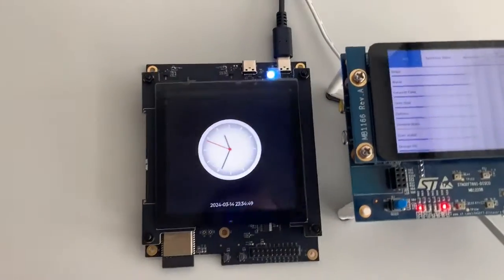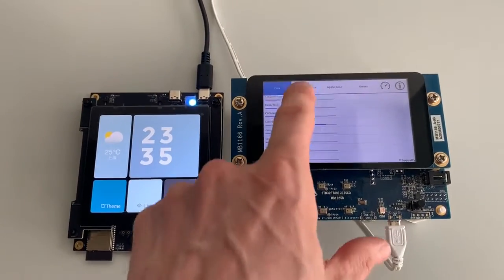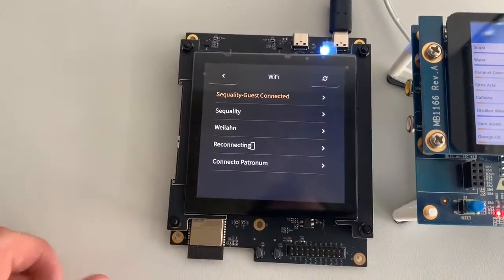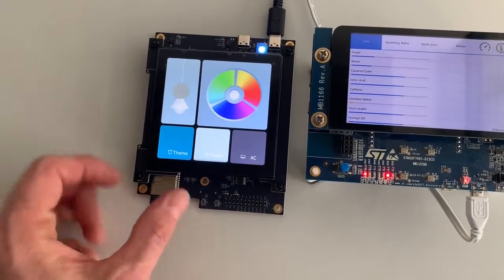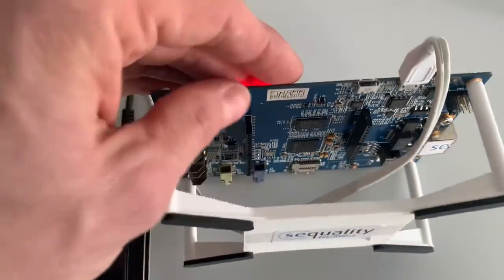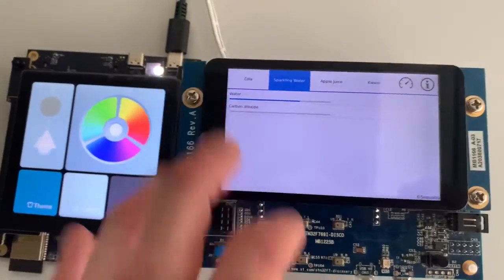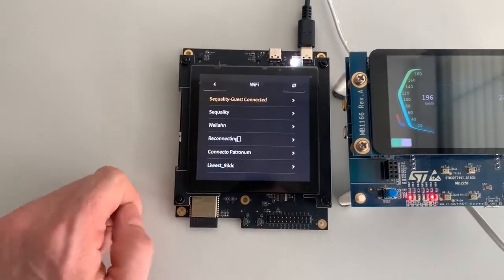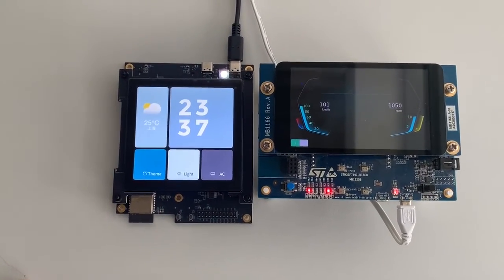ESP32-s3 and STM32F7 disco in comparision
Test setup:

* ESP32-S3-LCD-EV-Board, Espressif LVGL demo
* ST 32F769IDISCOVERY Discovery kit, sequality Qt-for-MCU demo